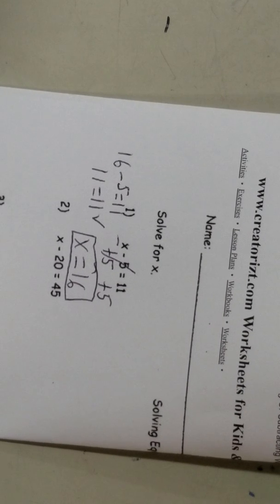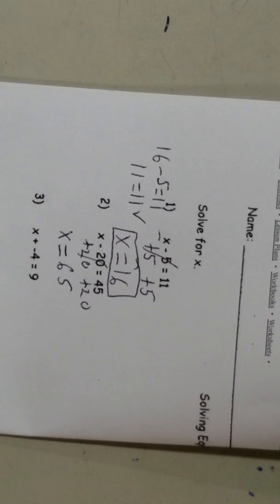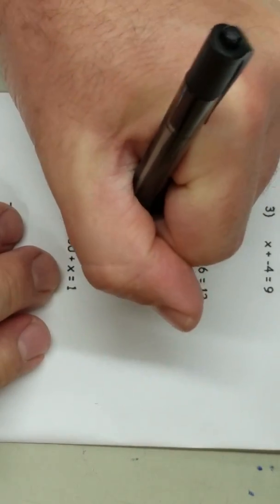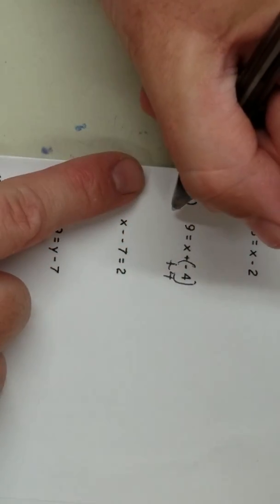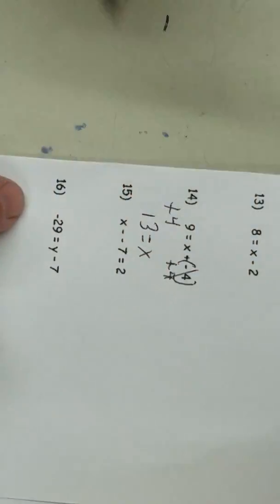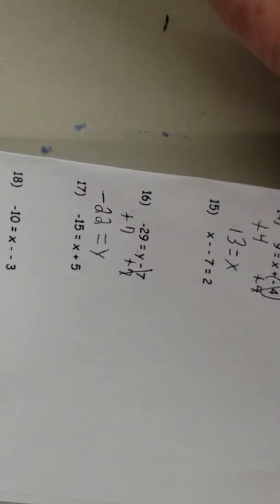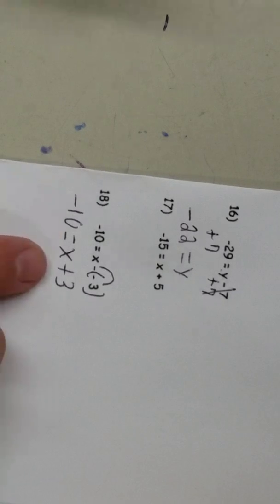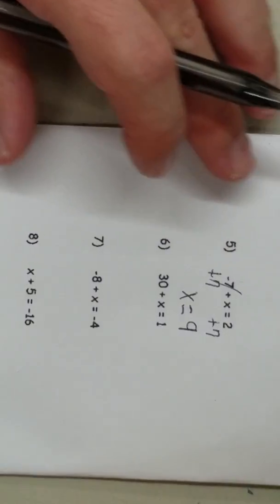solving one step equations by adding and subtracting